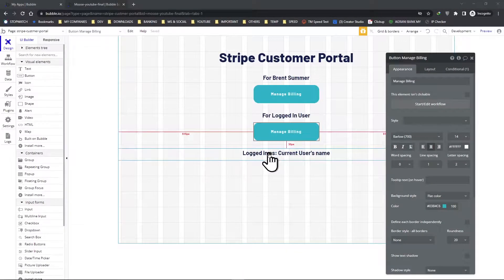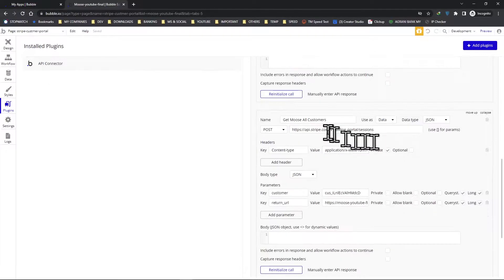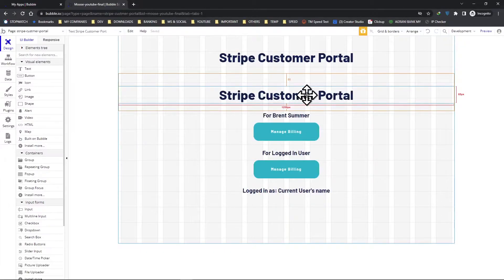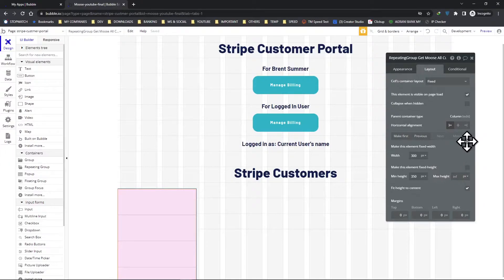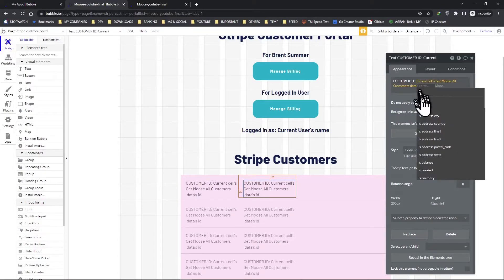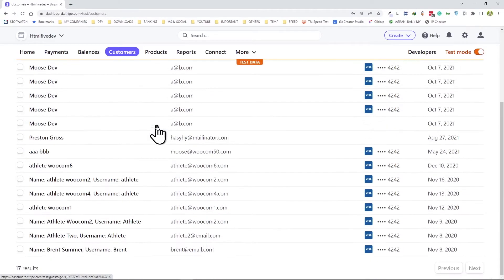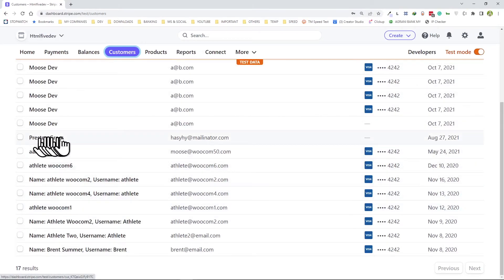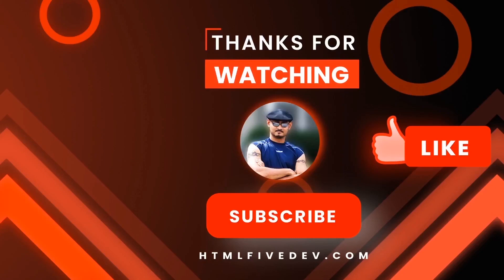Bubble.io 2022 - Get All Your Stripe Customer Info With Bubble API Connector - No 3rd Party Plugin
In this video, I show how to get all the Stripe Customer Data using the Bubble.io API Connector. No 3rd Party Bubble.io was used.